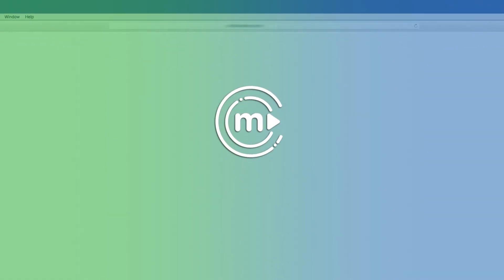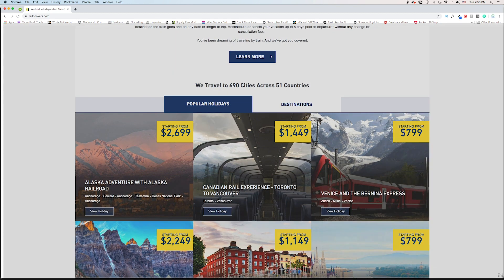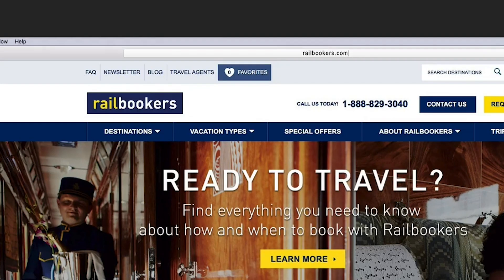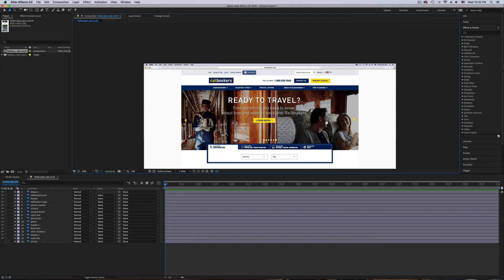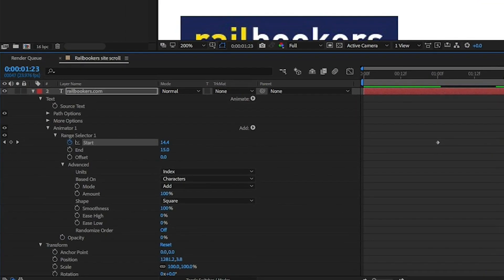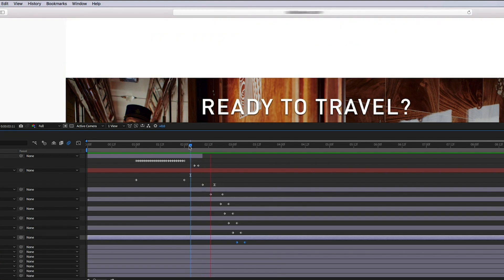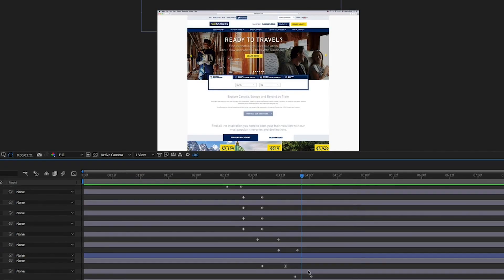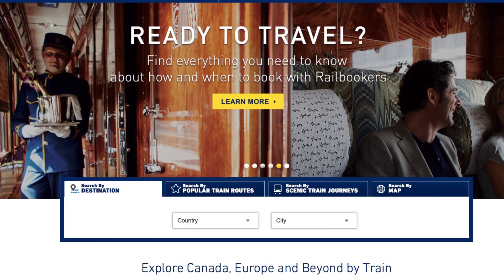How to Animate a Website for Video (Photoshop and After Effects Tutorial)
This week on FilmTipFriday I show you how to break apart your website and animate it using Adobe Photoshop and After Effects!

This technique is good when you want to show off your website in a video, but want to get away from the old boring screen capture routine. The added perk is you will be able to get much more creative with your edit since everything will be individually layered.